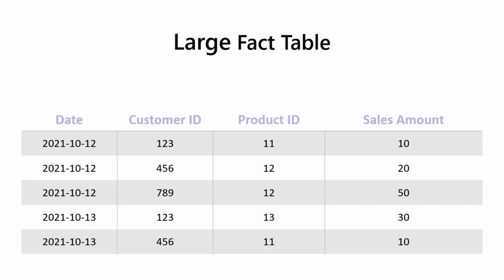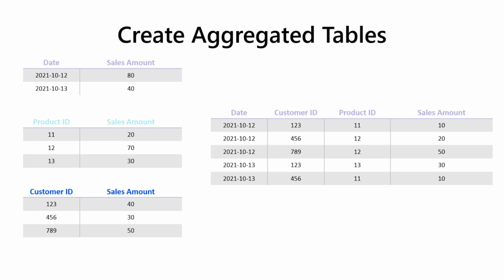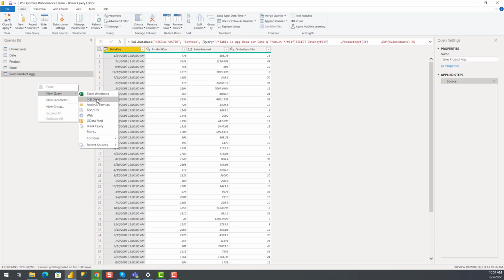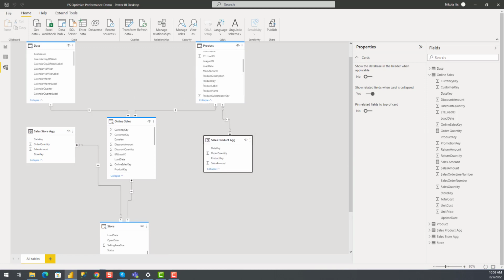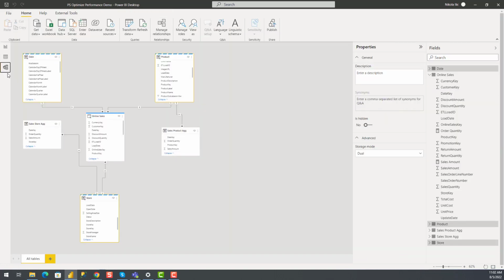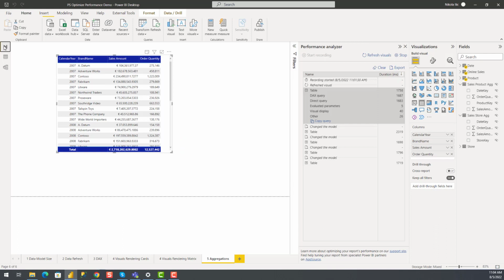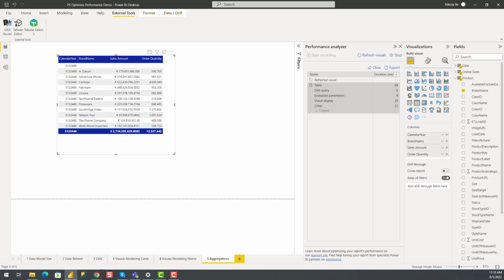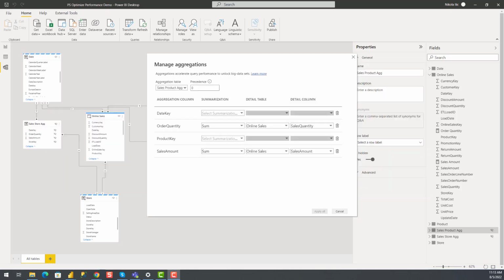Mastering DP-500 Exam: Power BI Aggregations - The Ultimate Guide!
Are you considering taking the DP-500 Microsoft exam to become a certified Enterprise Data Analyst? In this video, you'll learn about one of the most important features in Power BI - aggregations! You'll understand why we need aggregations, how they work and how to configure them properly, so your Power BI reports run much faster.